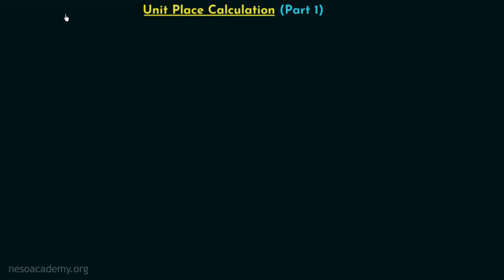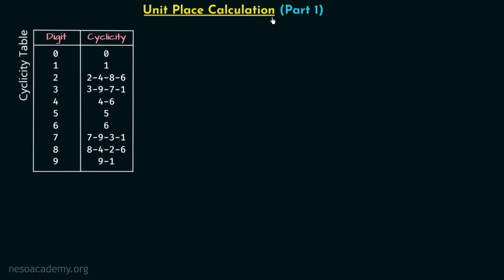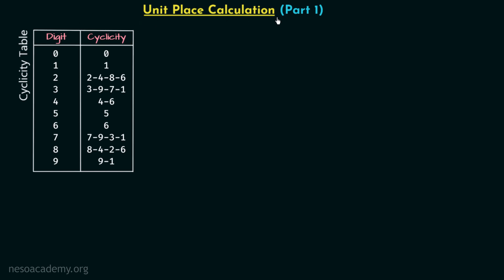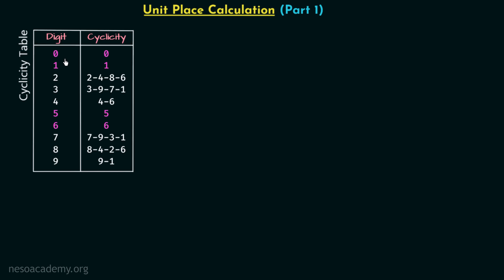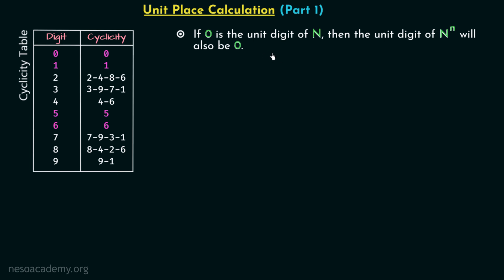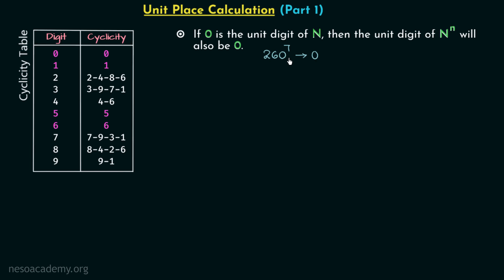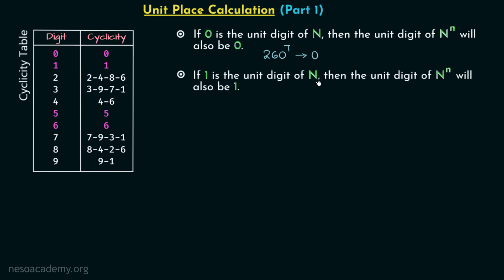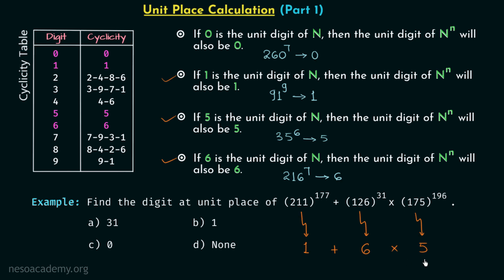Unit Place Calculation (Part 1)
Aptitude & Reasoning: Unit Place Calculation (Part 1)
Topics discussed:
1. Calculating the Unit Digit of large powers using the Cyclicity of Numbers.